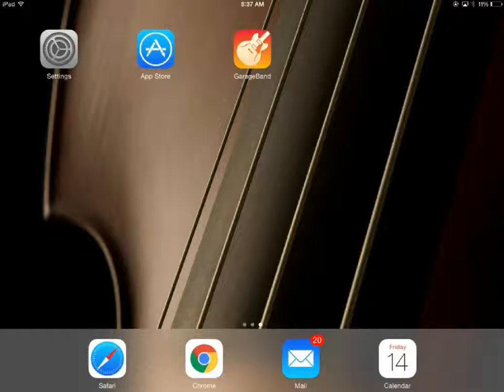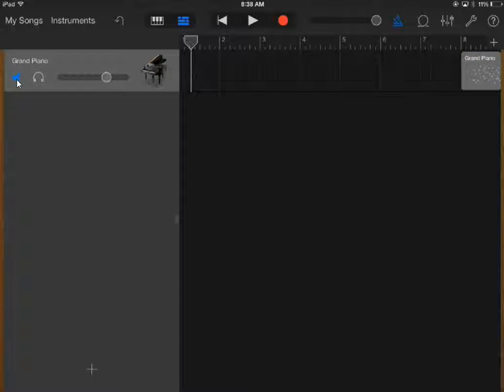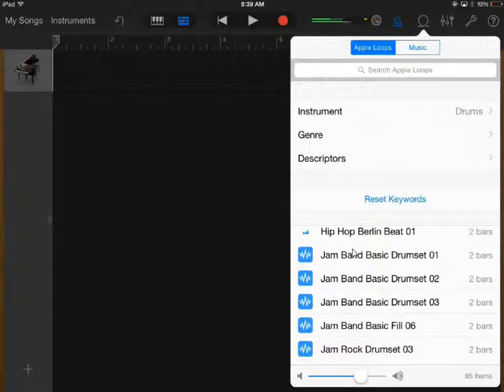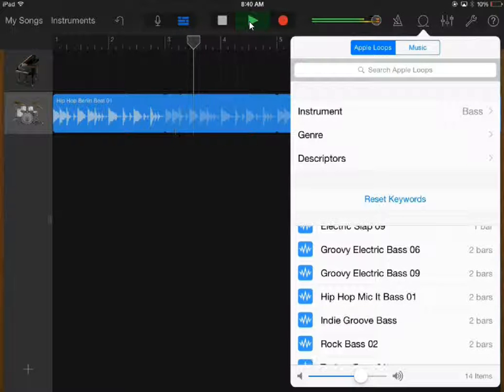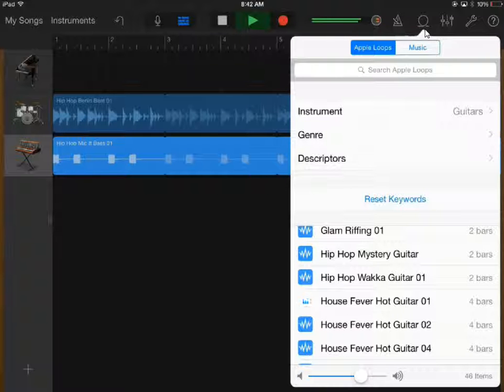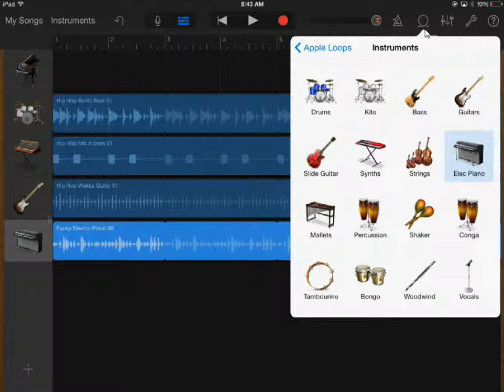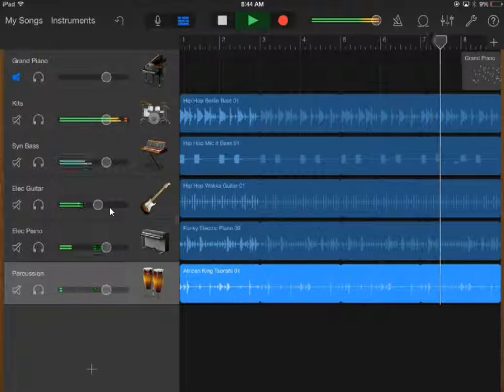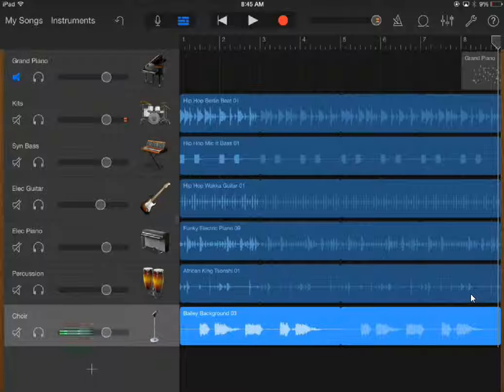MWE Music 5: Using loops in Garage Band to create a song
Create a great song in a short amount of time!